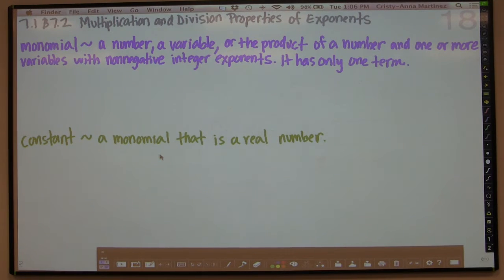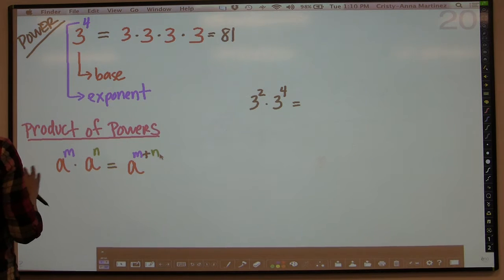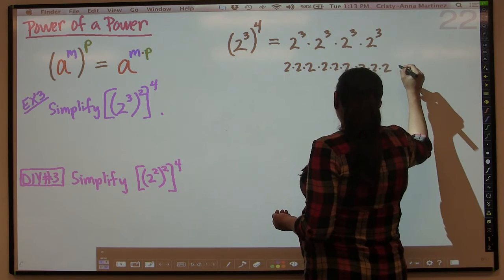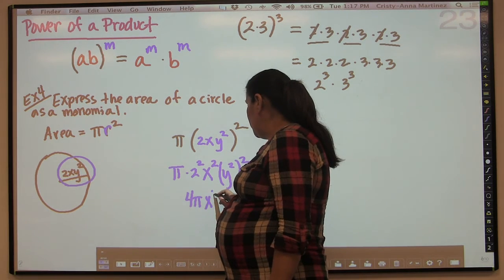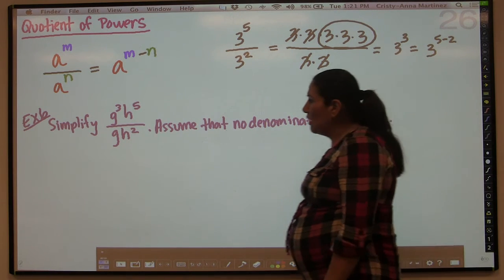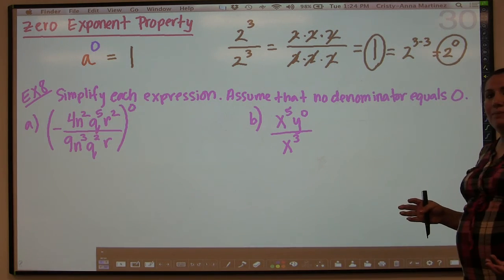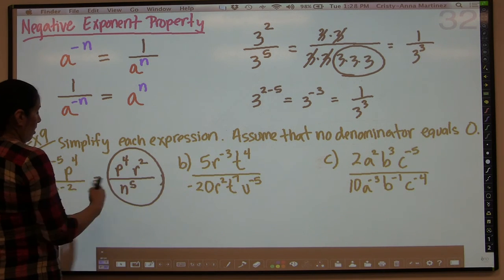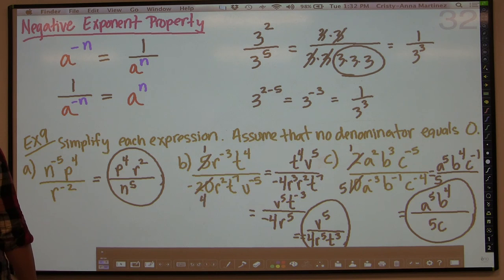Algebra 1 ExpFunc 7-1 & 7-2